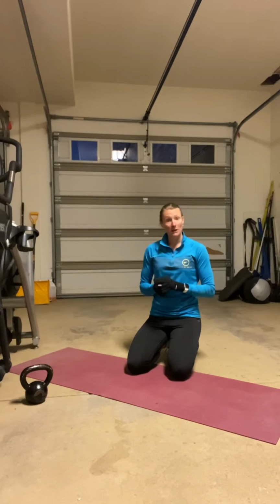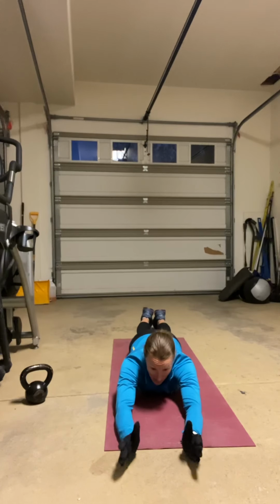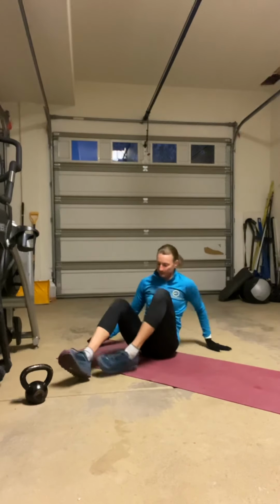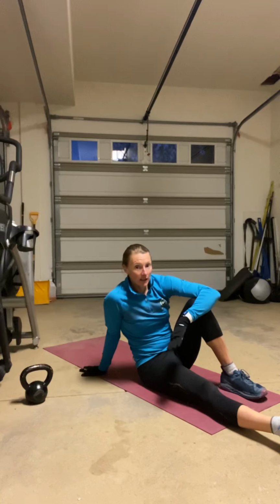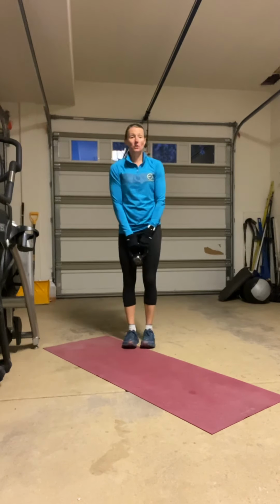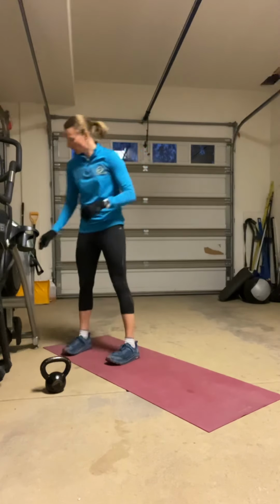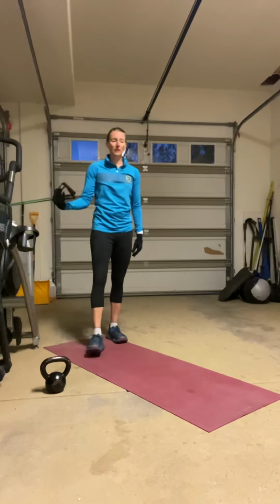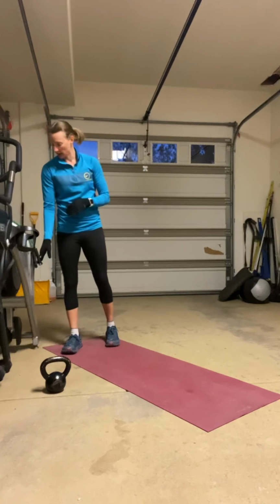3/8-Dk Wkt 2